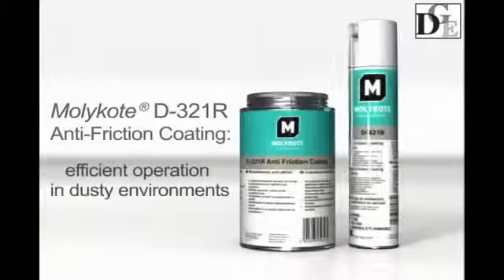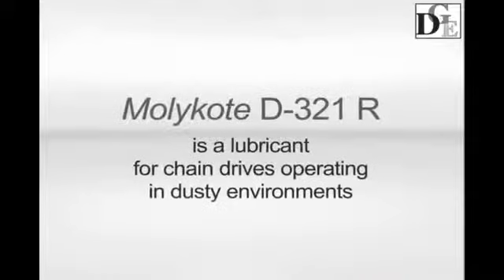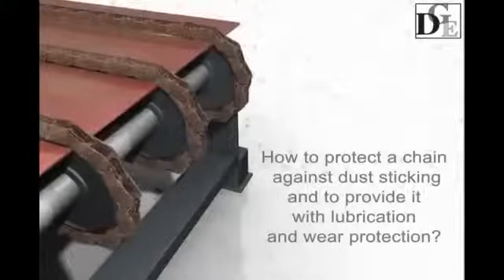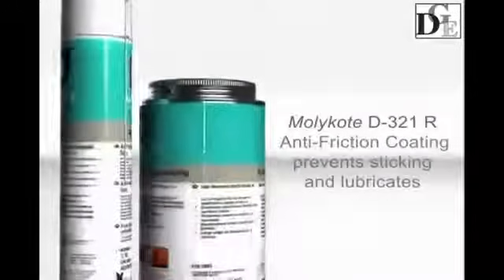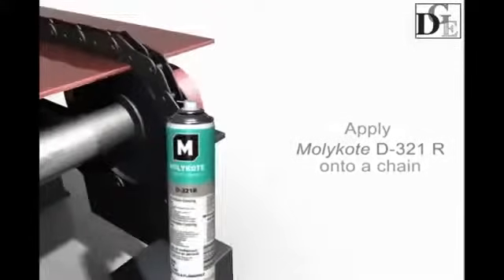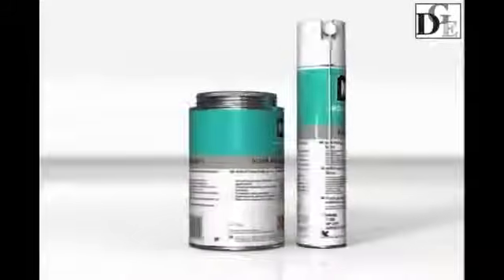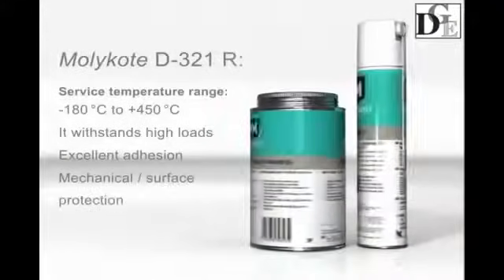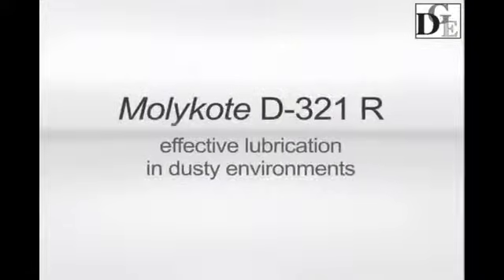Molykote® D 321 R Anti Friction Coating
The solid or powder lubricant with the best load resistance and an excellent coefficient of friction is molybdenum disulphide (MoS2).

MoS2 powder can also be used undiluted. It is available in two particle sizes from Molykote and Samaro.